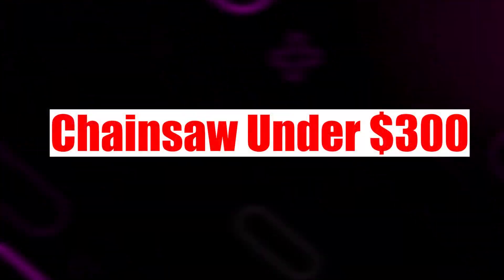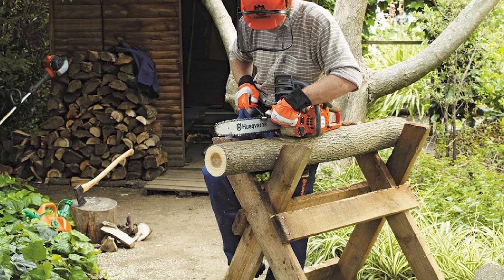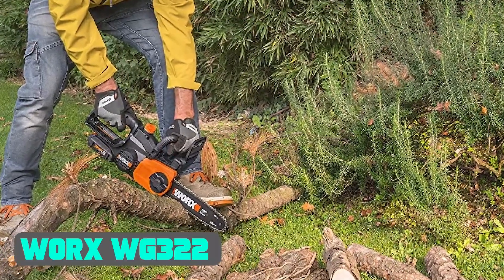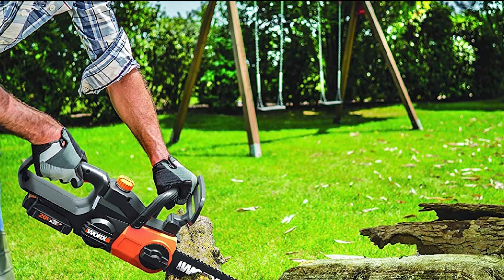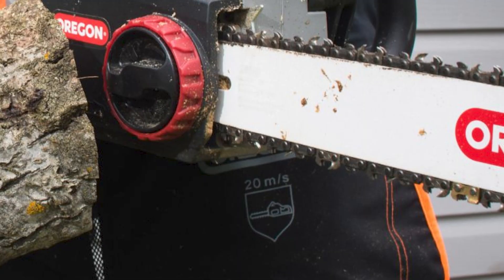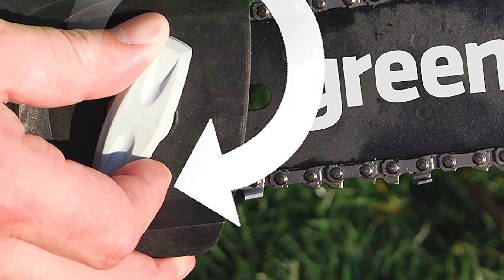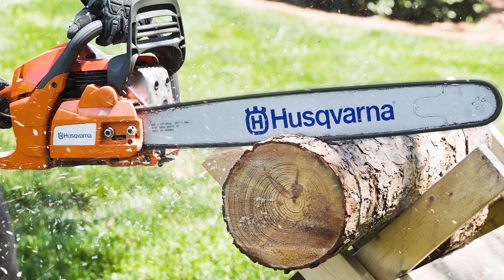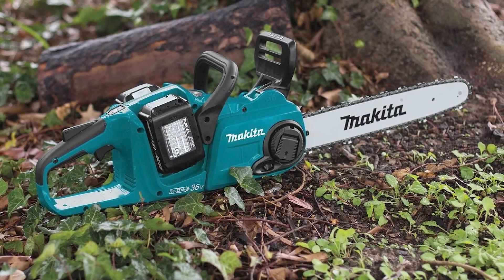Best Chainsaw Under $300 : Which is Perfect Chainsaw on Your Budget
Get From Here:

7 . Husqvarna 120 Mark II

6 . WORX WG322 PowerShare

5 . Oregon CS1500

4 . Greenworks 12-Inch 40V Chainsaw

3 . BLACK+DECKER 20V MAX Chainsaw

2 . Husqvarna 24 Inch 460 Rancher Gas Chainsaw

1 . Makita XCU03PT1 Battery-Powered Chainsaw

A top-quality chainsaw is a powerful and versatile tool used to prune and cut wood for firewood, property maintenance and woodworking projects. We spent hours researching chainsaws from the top tool brands, evaluating ease of use, effectiveness, safety features, and value. Further input came from Dan Akins, co-founder and editor at Theyardable.com, who cautions that when buying a chainsaw, you can't forget protective gear as well, saying “Do not underestimate the necessity of a chainsaw helmet with a face shield and earmuffs. It is a must-have piece of safety equipment!”